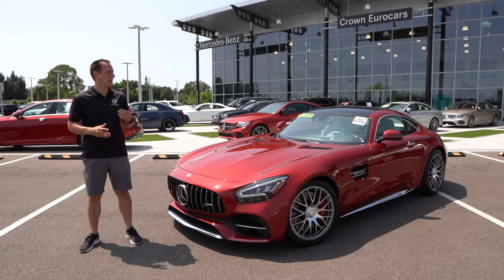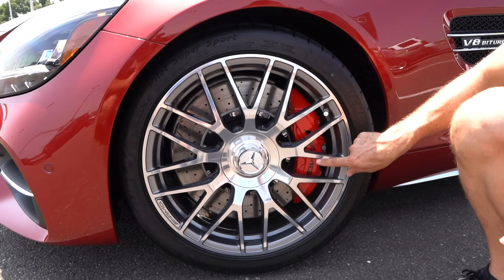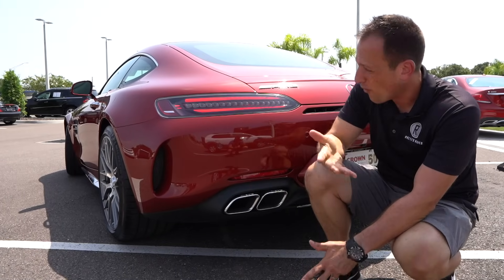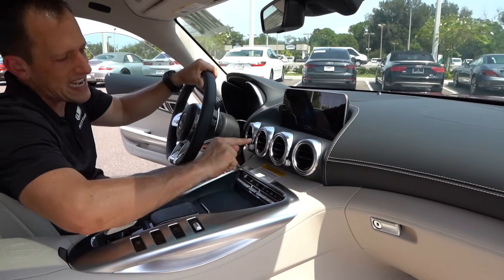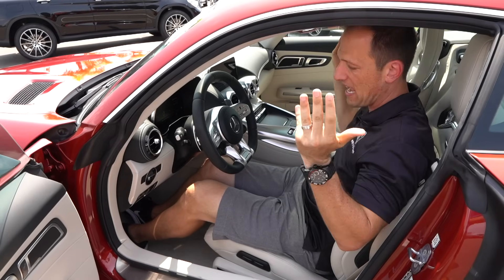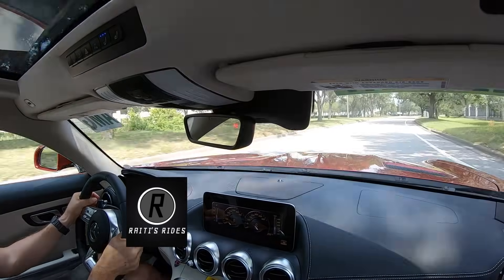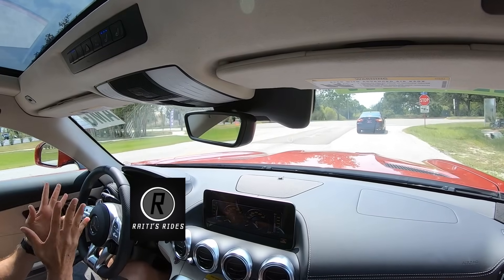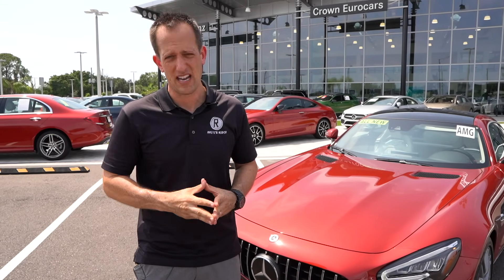Is the 2020 Mercedes AMG GT C a BETTER sports car than a Porsche 911?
The new refreshed AMG GT C is here and ready to do battle with it's arch German rival, the Porsche 911. Under the hood is a 4.OL twin-turbo V8 pumping out 550 HP & mated to a 7-speed DCT gearbox. The exterior still features that low long hood and a driving position like you are riding on the rear axle. On the inside there have been a few updates for you to be able to get up to speed easier. Does the 2020 Mercedes Benz AMG GT C have enough for the Porsche 911?